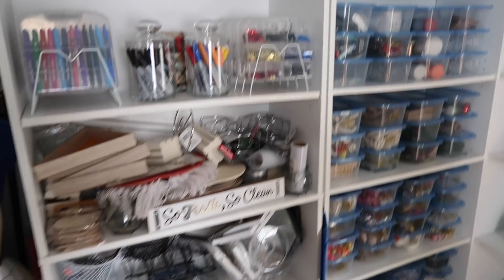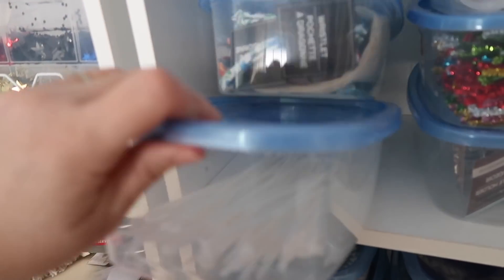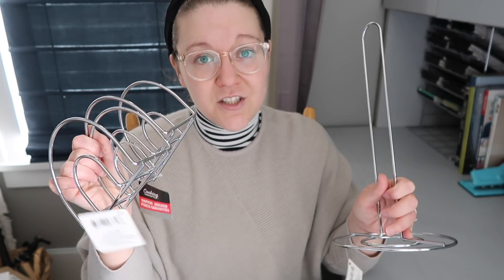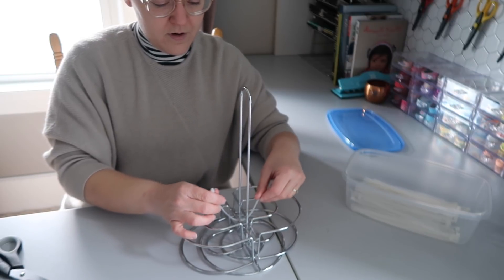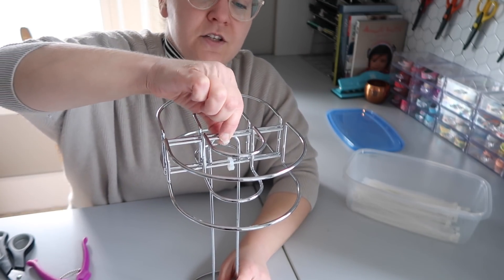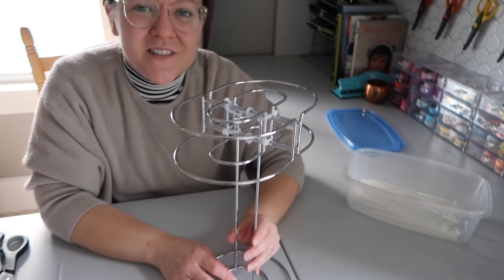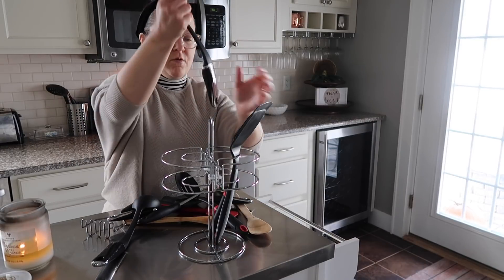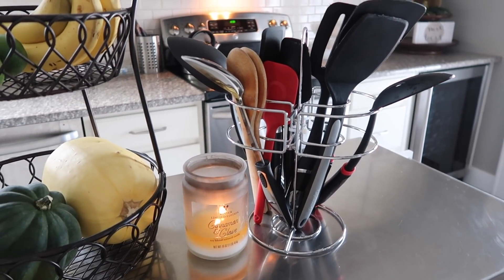KITCHEN UTENSIL ORGANIZER | DOLLAR TREE DIY | $5 DIY | DECEMBER 2020!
I have truly been enjoying my time crafting in my new craft space!  I am so happy that I had some time this weekend to craft in my new craft room.  In today's video, I look through my crafting supplies and find a fun, quick, and easy project to share!  I hope you enjoy this Dollar Tree diy!